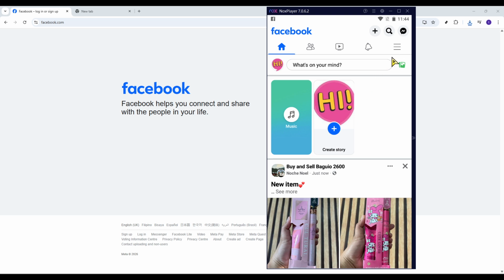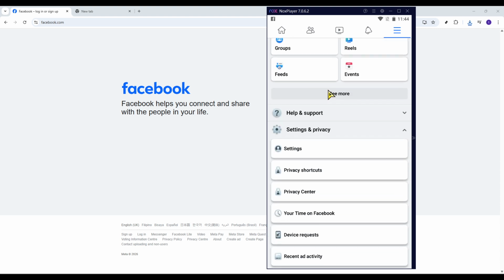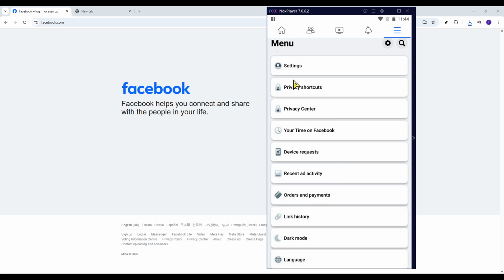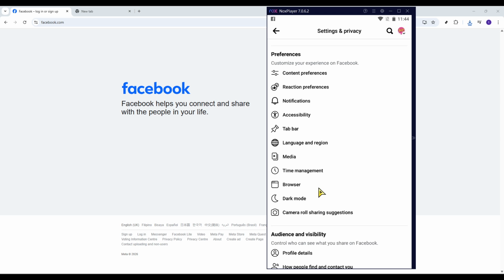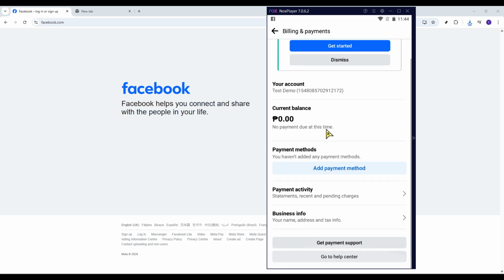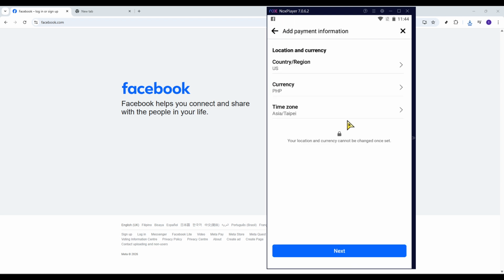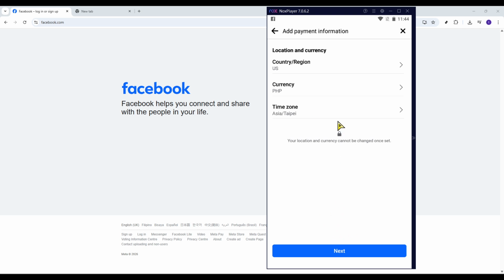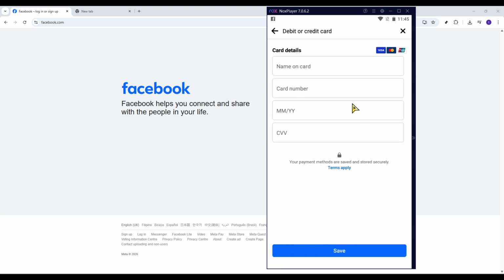How To Add Revolut Payment On Facebook Business Ad Account (2026) (Complete Guide)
In this video, you’ll learn how to add Revolut payment on Facebook Business Ad Account step by step using a simple and beginner-friendly method. This tutorial shows how to add Revolut on Facebook Ads so you can easily pay for your ads without issues.

You’ll see how revolut facebook ads payment works, how to connect a revolut card to your facebook ad account payment setup, and how to manage facebook ads billing inside Business Manager. This facebook ads beginner guide is perfect if you want to pay Facebook ads with Revolut in 2026.

Whether you’re setting up ads for the first time or updating your payment method, this facebook ads tutorial 2026 will help you add revolut payment correctly and avoid common billing problems.